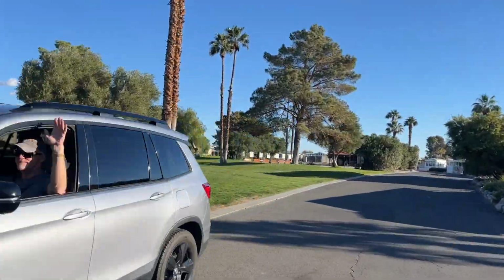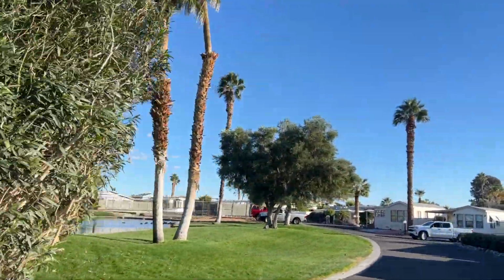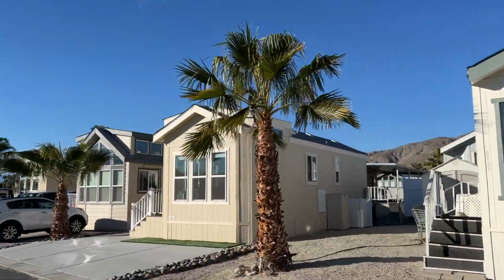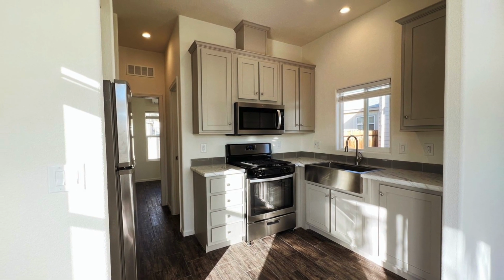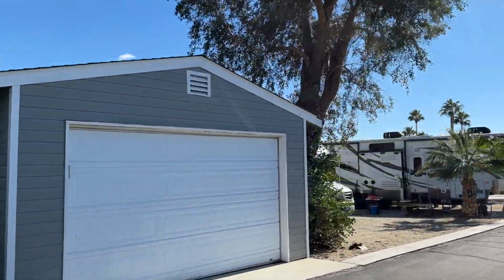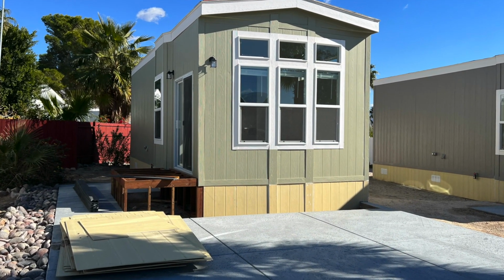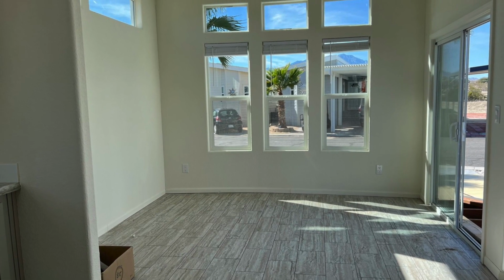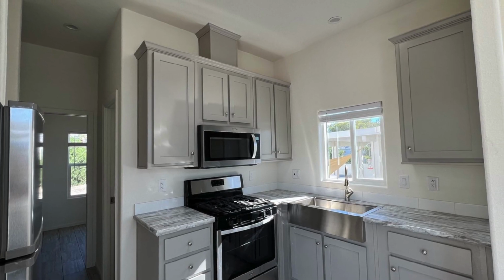Quick Move In Special Homes at Sky Valley!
Get this deal between now and Christmas Eve 2022!